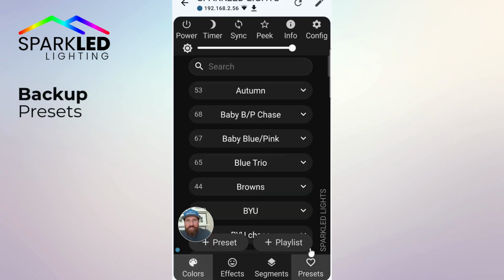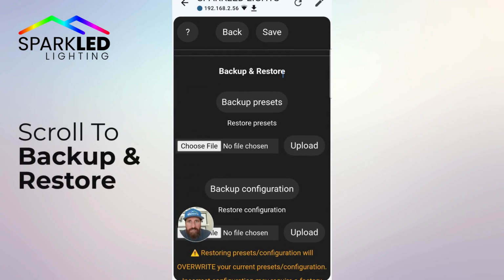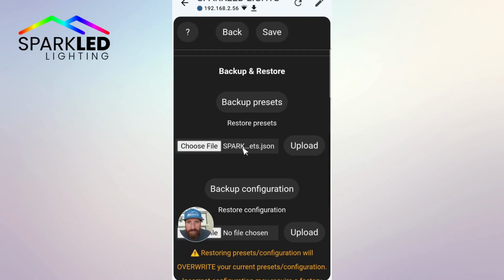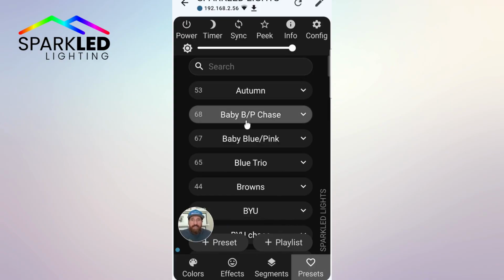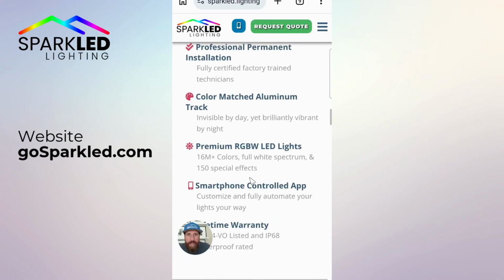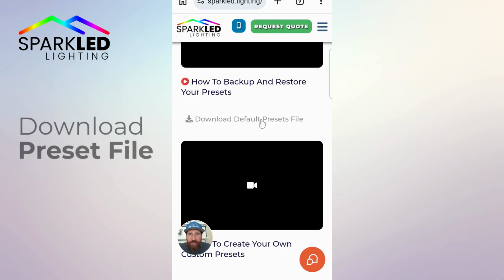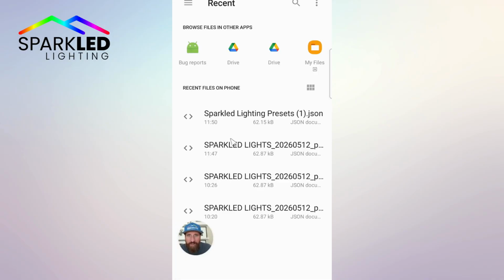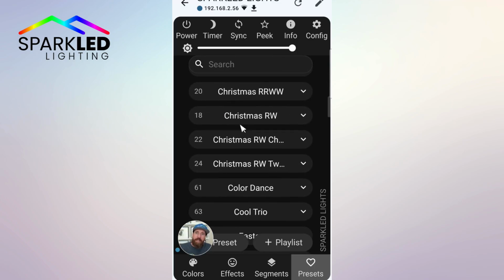How To Backup And Restore Presets In The WLED App | Sparkled Lighting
In this tutorial, I’ll show you how to back up and restore your WLED presets so you never lose your custom lighting displays and schedules. 💾💡

Your Sparkled Lighting Smart Lights system comes preloaded with dozens of presets, but you can also create your own custom effects and automations. Backing up your presets is one of the most important things you can do to protect your setup.

In this video, you’ll learn:
✅ How to back up your presets
✅ How to restore saved preset files
✅ How to recover deleted presets
✅ How to download the default Sparkled preset file